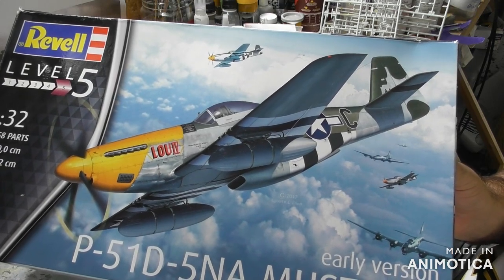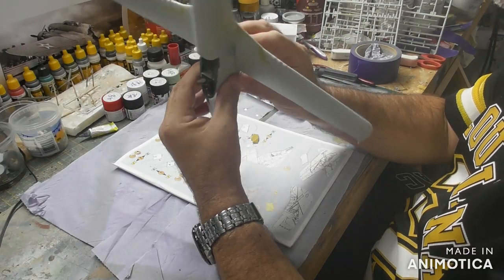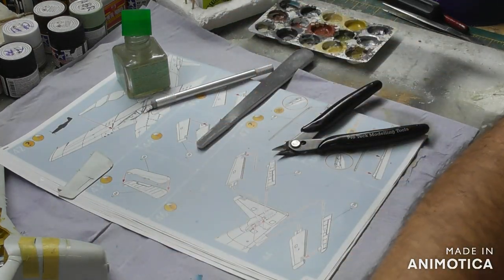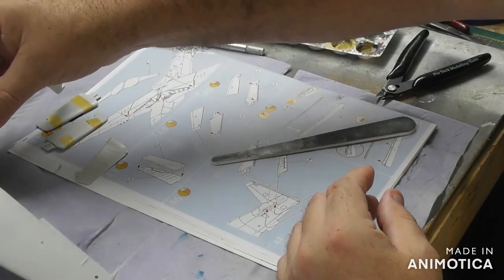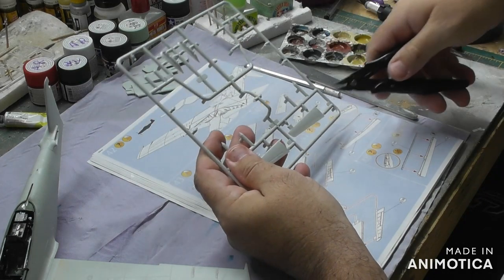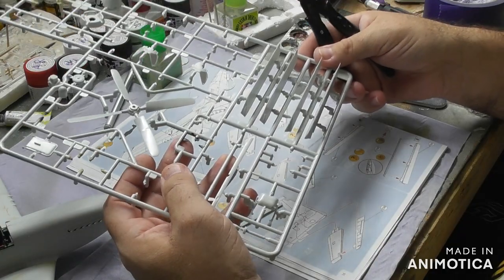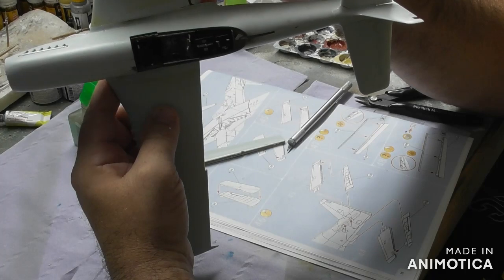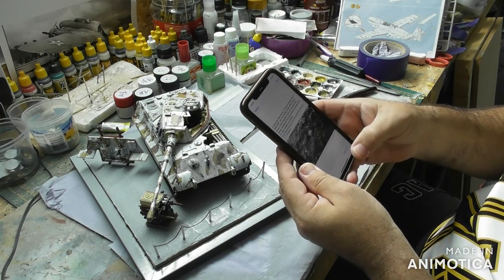1/32 P-51D Build part 10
wings, stabilizers and tail